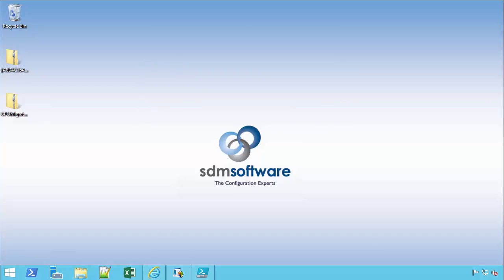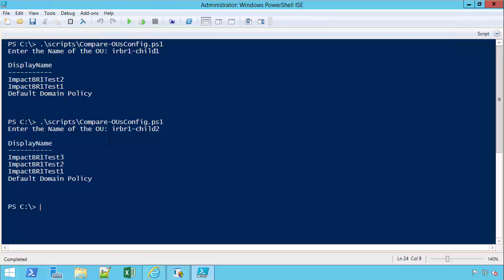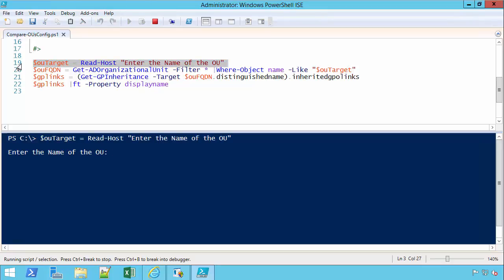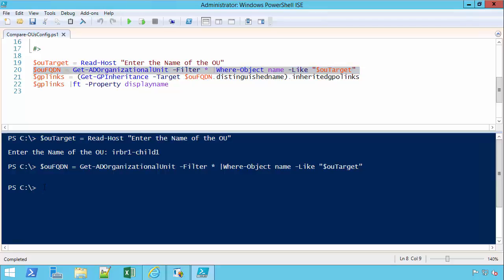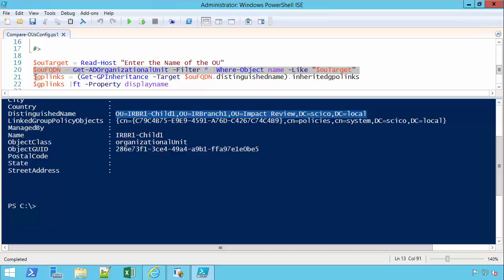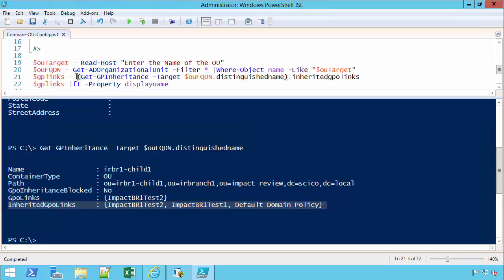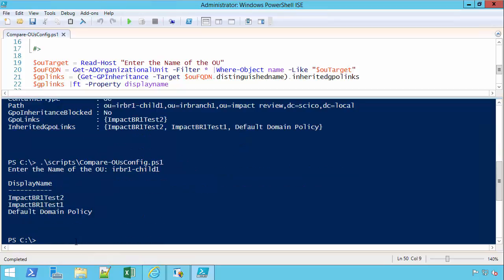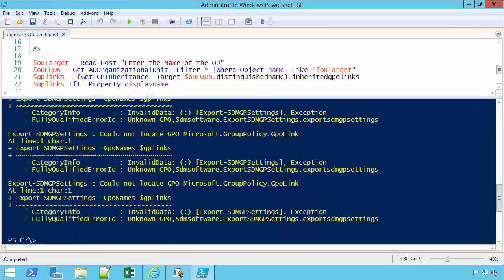Show GP Impact - Part 1 - Find GP Links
- Kevin Sullivan of SDM Software, begins exploring how to find the impact of GP settings across different OUs.